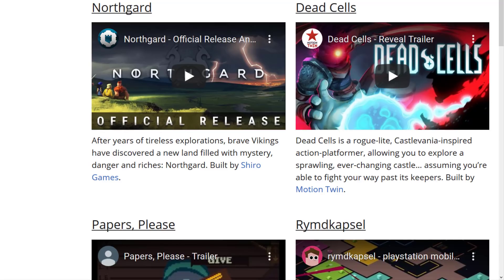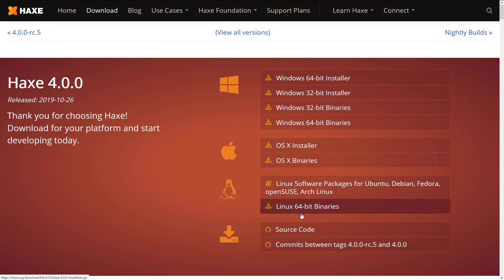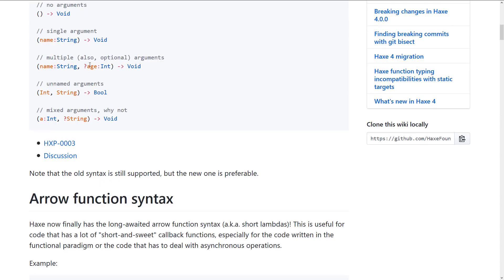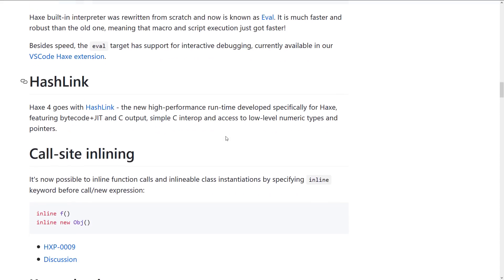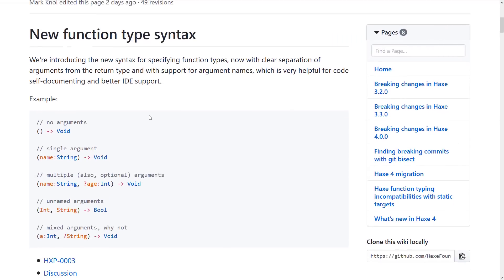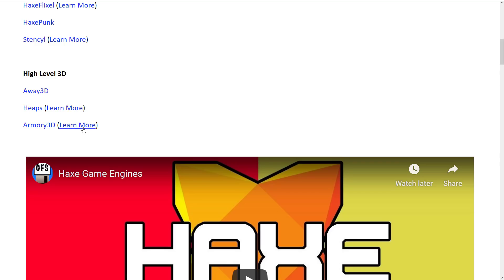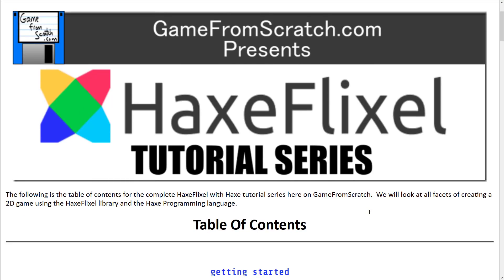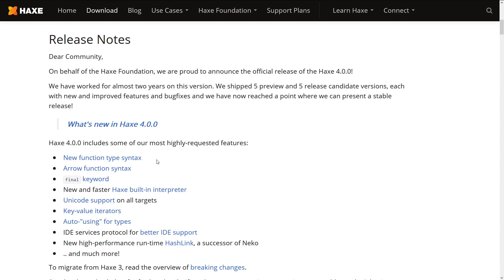Haxe 4 Released!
The Haxe programming language just hit a major milestone with the release of 4.0.0.  The language gains several new features including a completely new runtime HashLink, as well as language features such as Arrow function, the final keyword, a new (optional) function syntax and more.